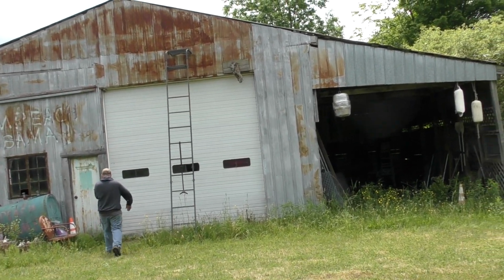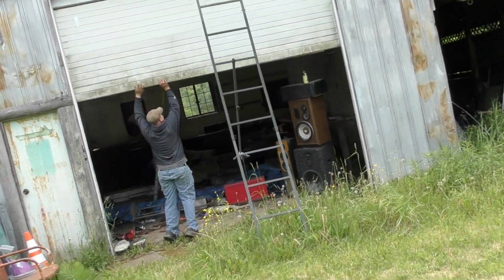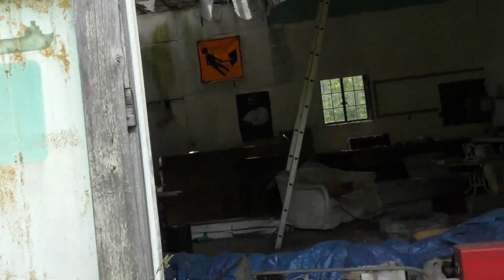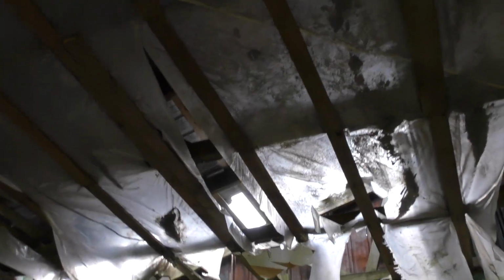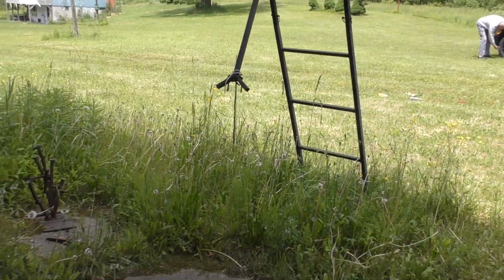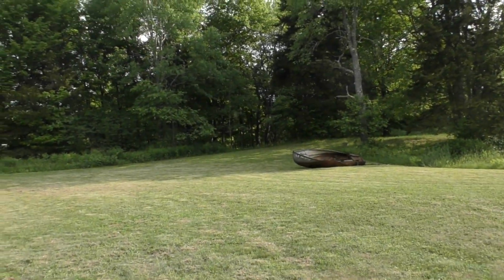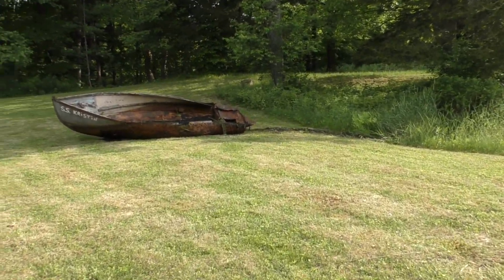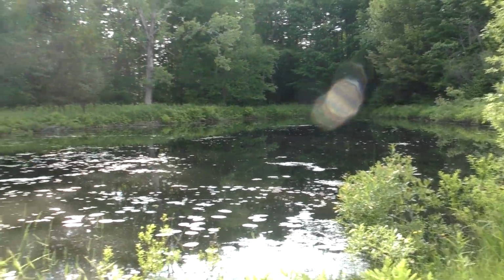This Property Tax Sale Deal Looked Perfect… Until I Saw the Damage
We scored an amazing deal on a 4.5-acre abandoned property with three old structures through a land tax sale in Upstate New York! 🌲

0:00 Intro
1:04 First look
1:44 Barn
2:42 Chicken coop
2:52 First look at the camp
4:39 Conclusion and review of days work

These buildings have been left to the elements for years, and now it’s time to explore the property and start remodeling. With the help of family and friends, I’ll be tackling repairs, upgrades, and all the challenges that come with turning this abandoned land into a functional home and future retirement spot.

Follow along as we document every step of this rural homestead adventure — from demolition to rebuilding, and everything in between!

Mad River Outdoors
E01